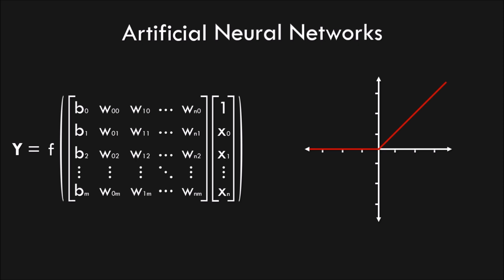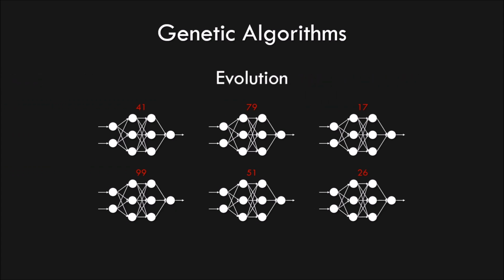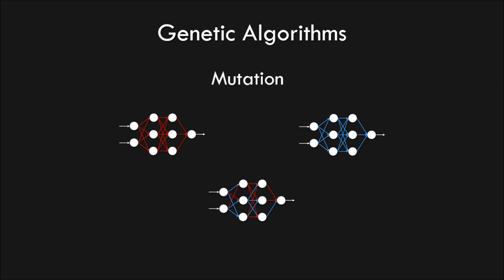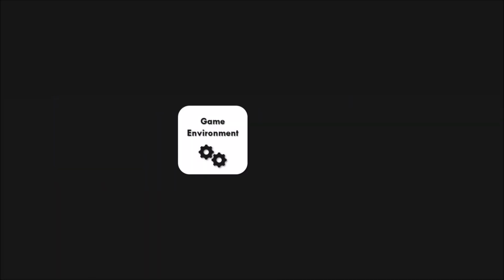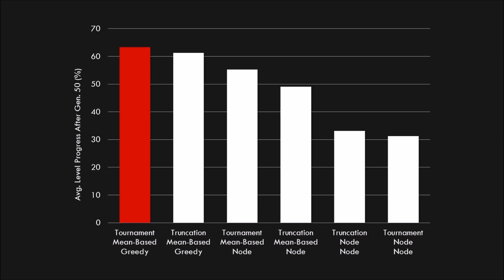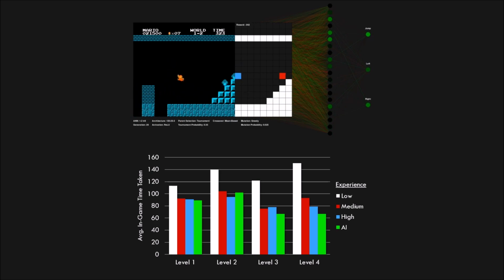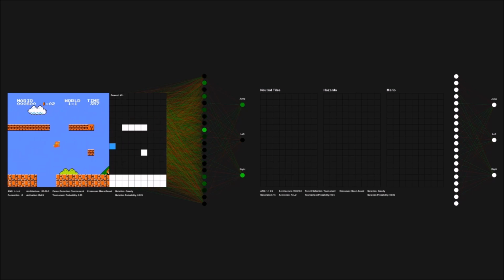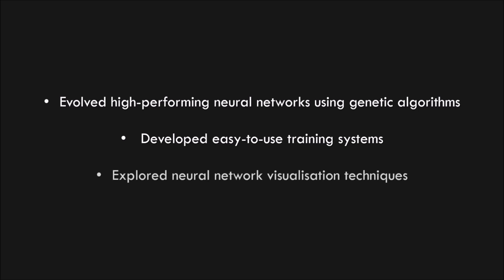Using Genetic Algorithms to Train Neural Networks for Video Game Playing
The screencast for my third-year project at UoM.